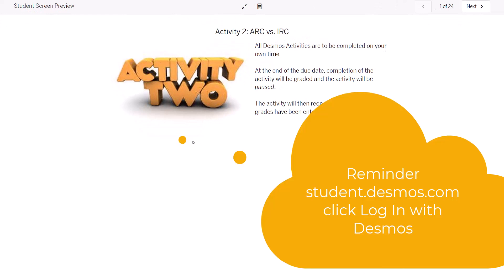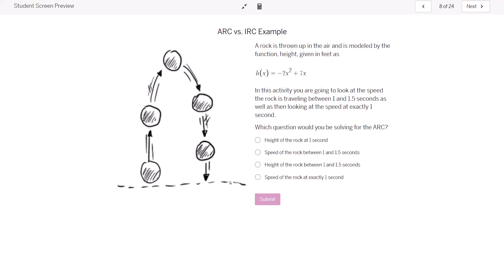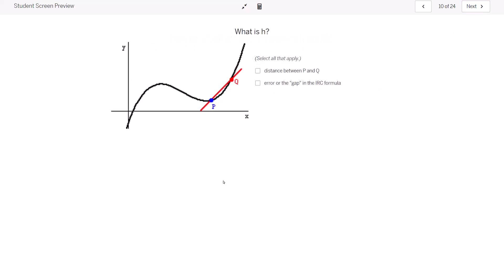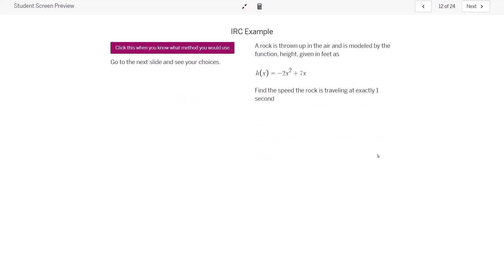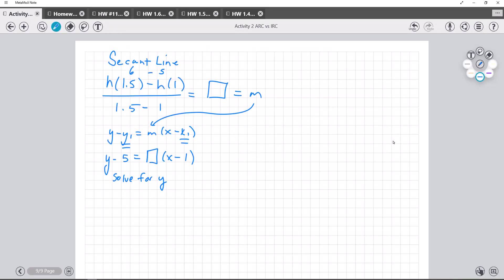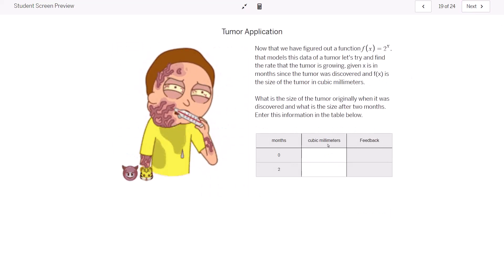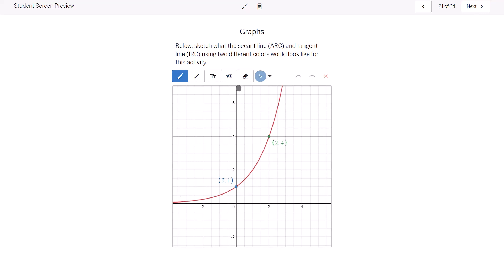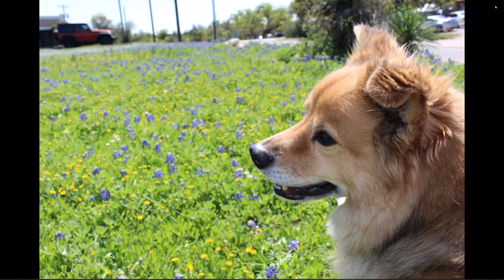MAT1193 - BioCalc Desmos Classroom Activity 2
A walkthrough of Desmos Classroom Activity 2

1:47 ARC vs. IRC cardsort slide 6
3:10 ARC rock thrown example slide 8 and 9
6:01 IRC rock thrown example slide 12
8:02 Graphing slide 14 and 15
11:07 Tumor application of IRC slide 17